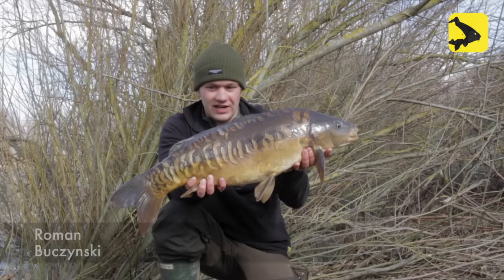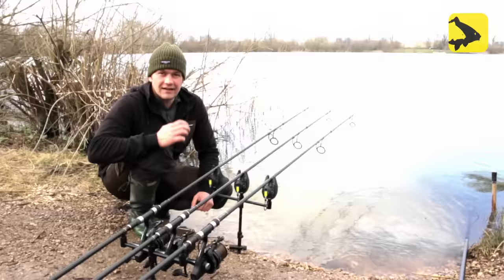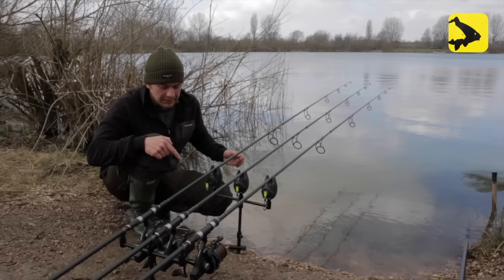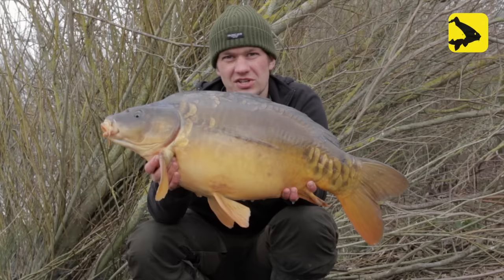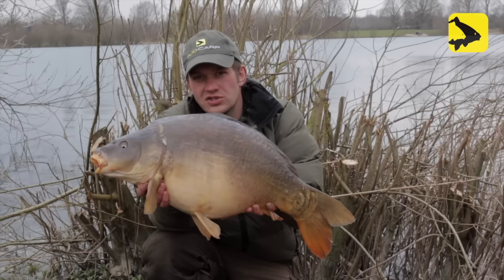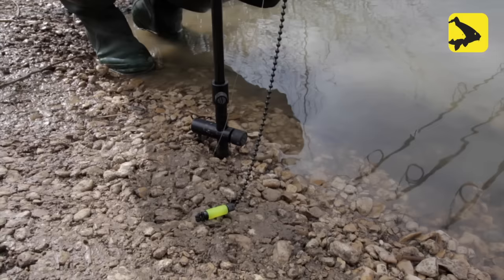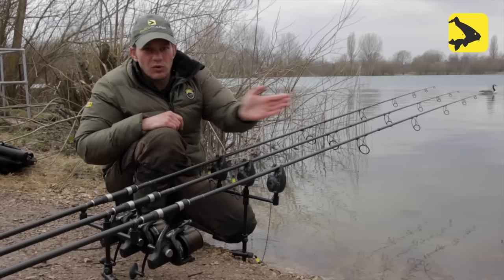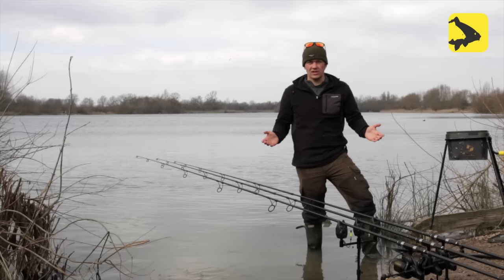Long & Short Range Bite Indication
Bite Indication and line presentation can be a mine field and it would be fair to say that there are lots of Anglers out there that could benefit from one or two pointers on the subject.

Roman Buczynski takes us through different bite indication setups for different situations.
No matter if you're fishing long range, in the margins or even zigs, this video will help you out with all things bite detection related.